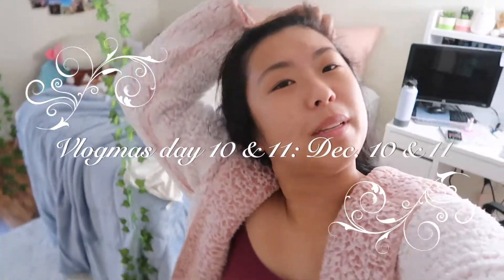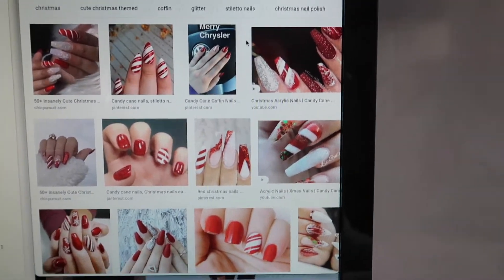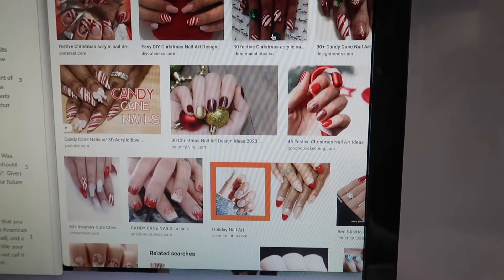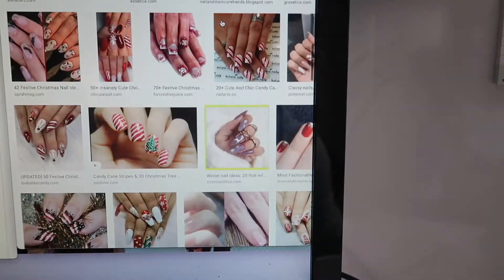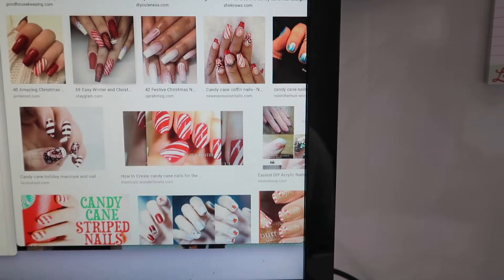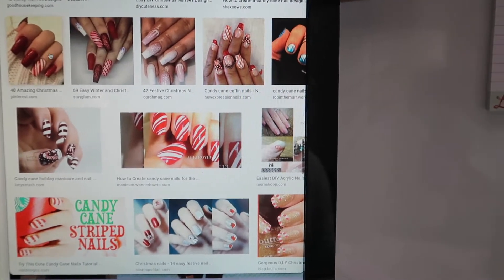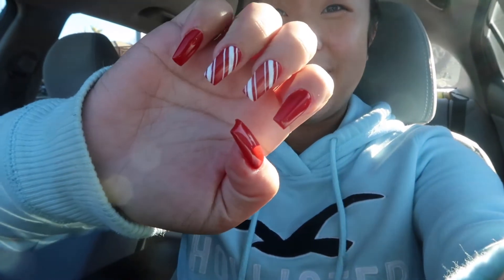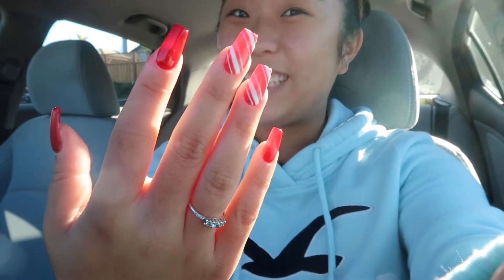GOT MY CHRISTMAS NAILS // VLOGMAS DAY 10 & 11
Hi loves coming at y'all with another vlogmas sorry I did combine this one too!